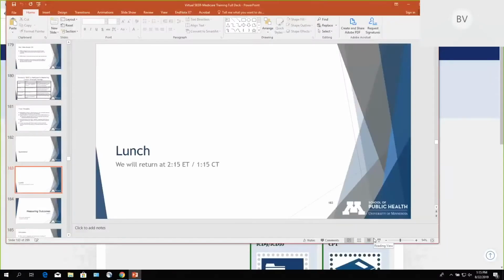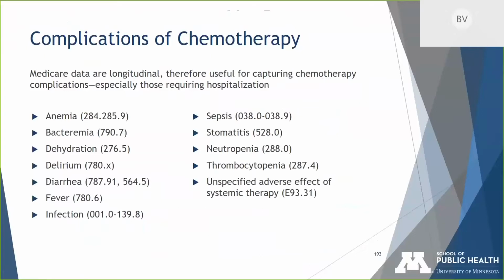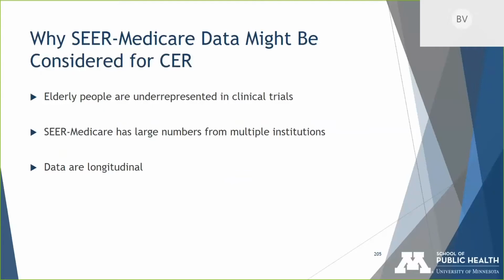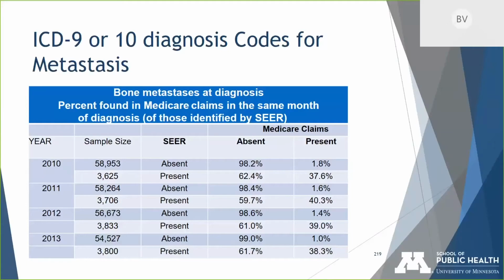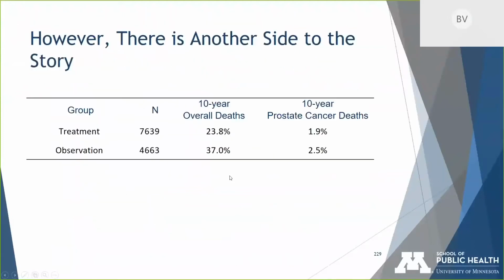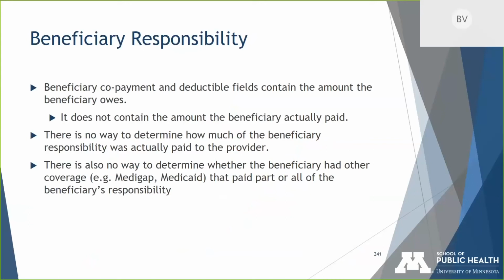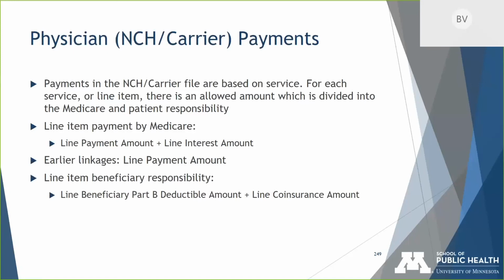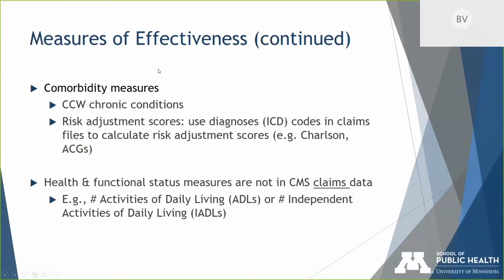Measuring Outcomes | SEER-Medicare Virtual Training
SEER-Medicare Virtual Training Part 5/7

This free workshop was designed to provide an introduction to the SEER and Medicare programs, the underlying population included in the data, and approaches for using SEER-Medicare data to measure healthcare delivery and outcomes.